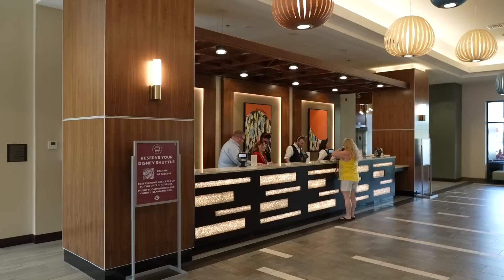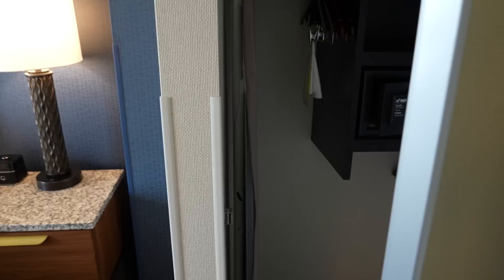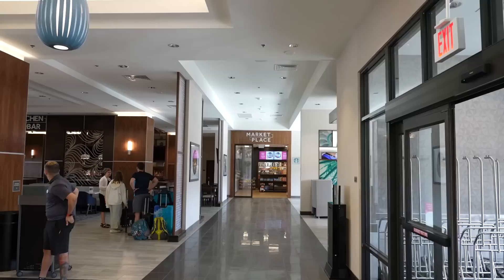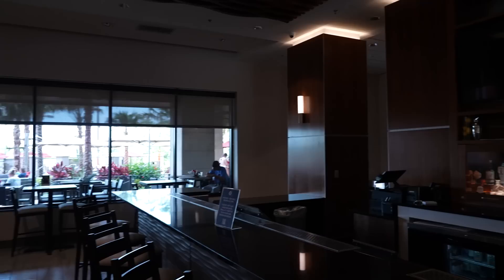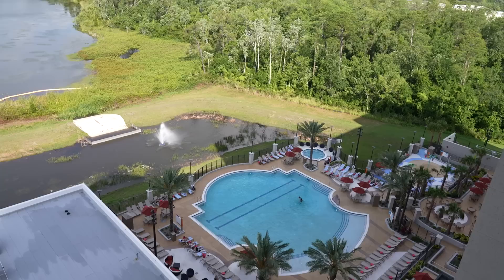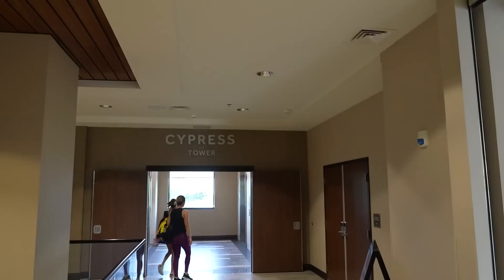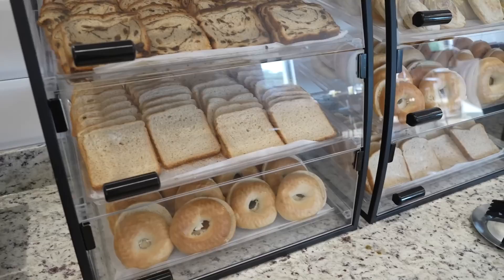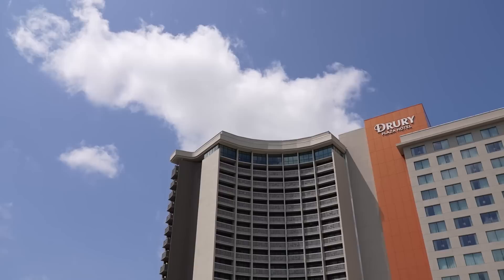Our Detailed Tour Of Drury Plaza Hotel Disney Partner Resort! | Room Tour, Amenities & More!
In today's video we head to the Drury Plaza Hotel near Disney Springs which is an official Disney Partner Resort! We showed off all of the amenities as well as discuss the pricing and show off two different rooms at the resort. It was a really interesting hotel and we can't wait to stay there one day! Thank you to Drury Plaza for inviting us out to see the property and tour the rooms!

The one where we talk about the purple martins & take the Behind The Seeds Tour at EPCOT!